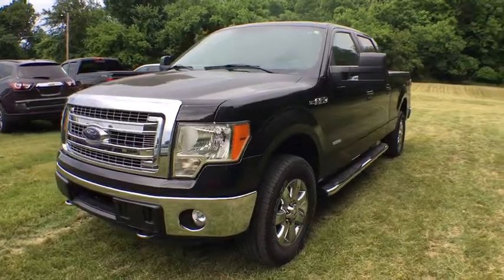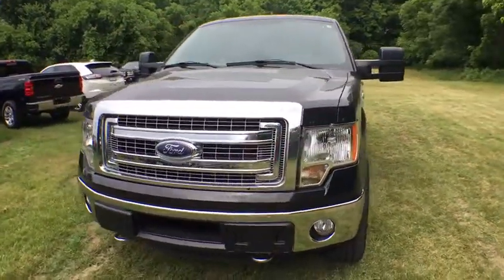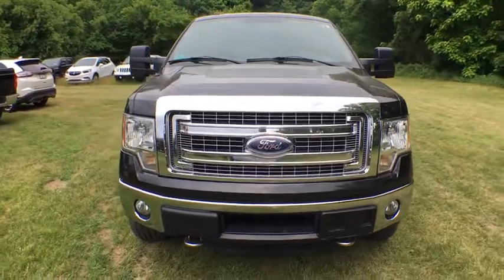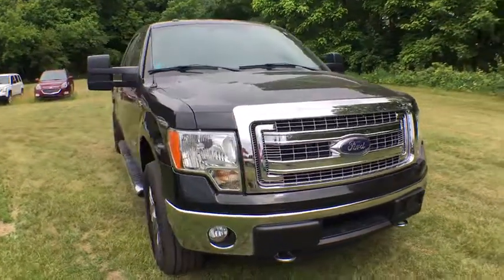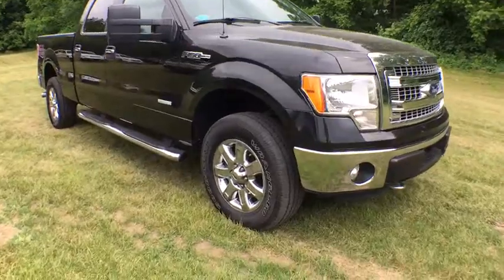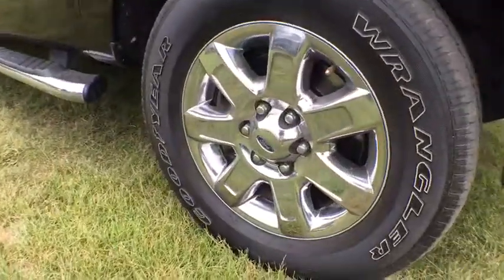.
BLACK Used 2014 Ford F-150 available in Cascade, Michigan at Betten Baker GMC. Servicing the Lowell, Portland, Grand Rapids, Lansing, MI area.
2014 Ford F-150 4WD SuperCrew 145 XLT - Stock#: B3552 - VIN#: 1FTFW1ET5EFB20947

XLT trim. Flex Fuel, 4x4. CLICK ME!KEY FEATURES INCLUDE4x4, Flex Fuel. Keyless Entry, Child Safety Locks, Electronic Stability Control, Vinyl Seats, 4-Wheel ABS.EXPERTS ARE SAYINGKBB.com's review says Whether it's an inexpensive basic work truck that can take a beating and still hold its value or a plush, horse trailer-hauling family vehicle you can be proud to take to any country club, Ford builds an F-150 for all occasions and occupations.. AutoCheck One OwnerPricing analysis performed on 7/10/2018. Please confirm the accuracy of the included equipment by calling us prior to purchase.